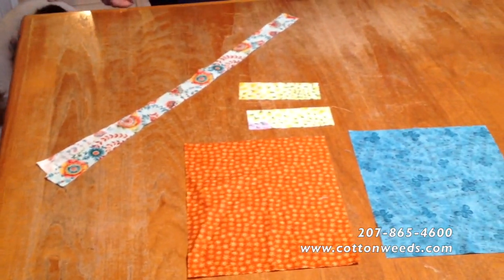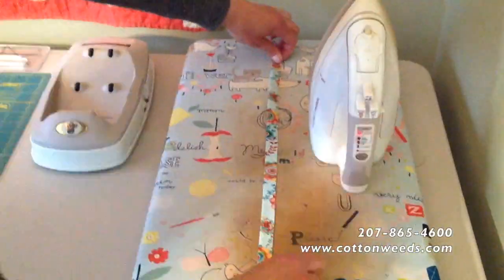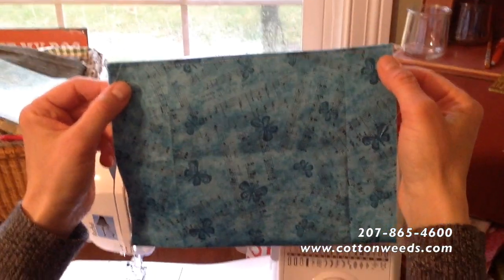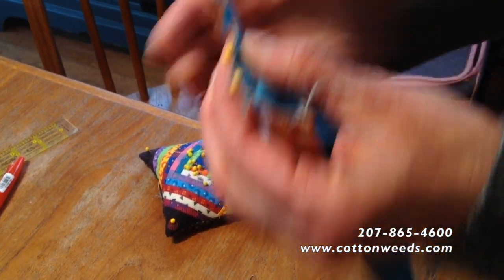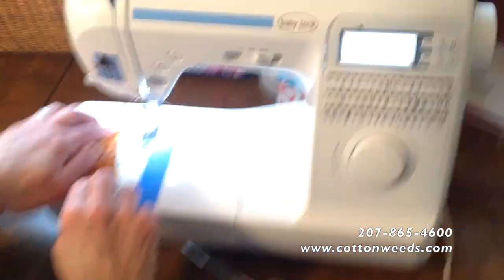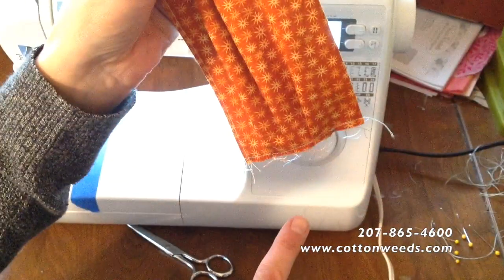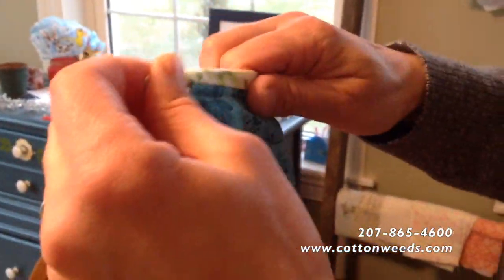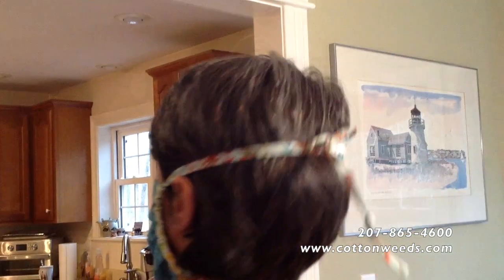The Daily Fabric Fondle April 15: Lori makes a face mask!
In this episode, we see what Lori is doing.  She is making a face mask!  Lori shows us how to sew the face mask that is featured at thangles.com.  (This face mask is for general use, not hospitals.)